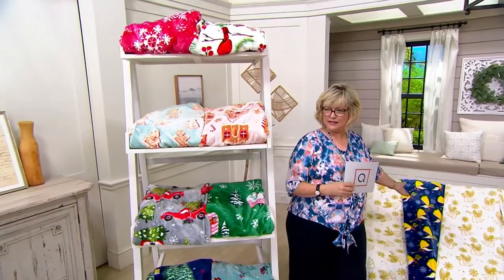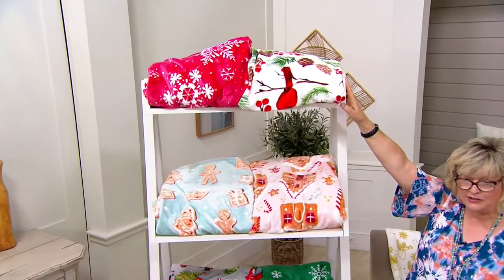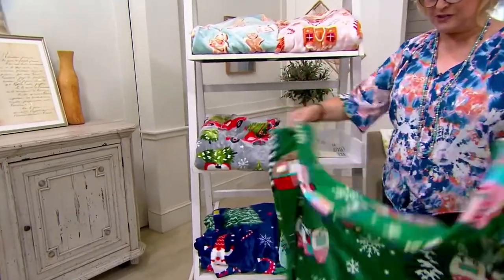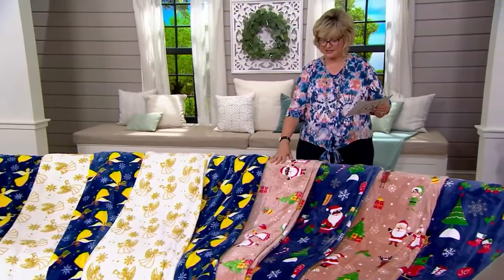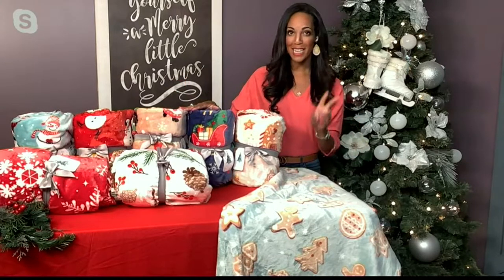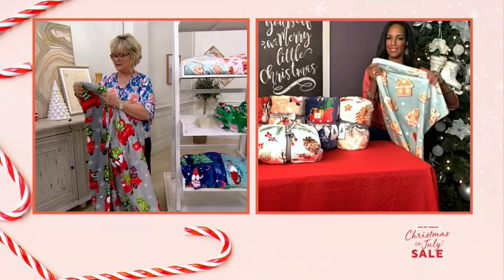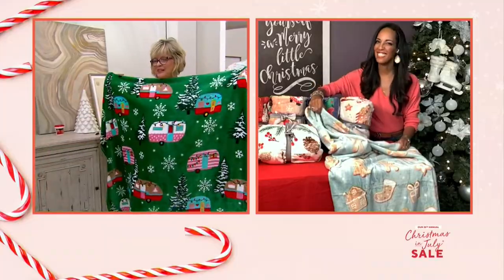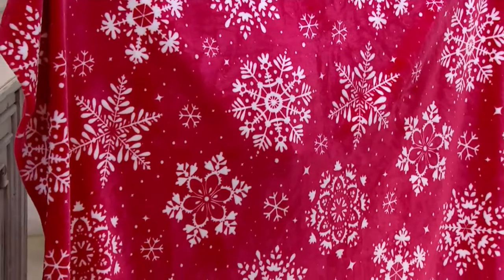Kringle Express Oversized Set of 2 Printed Holiday Throws on QVC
Kringle Express Oversized Set of 2 Printed Holiday Throws

Oh, the possibilities! With this set of two snuggly, warm, and cozy holiday-themed throws, you can gift two, or gift one/keep one, or keep both (put yourself down on that &#34;Nice&#34; list twice!). From Kringle Express.